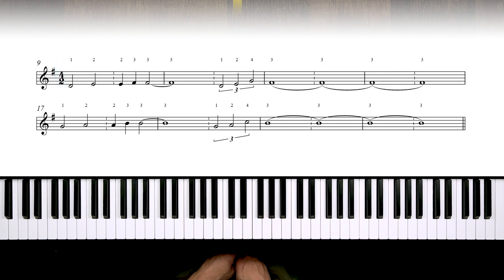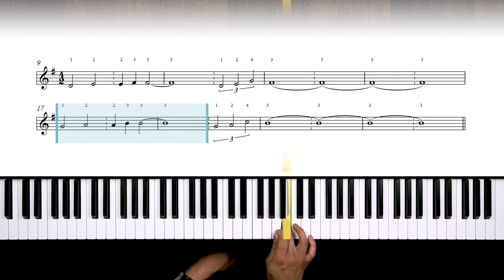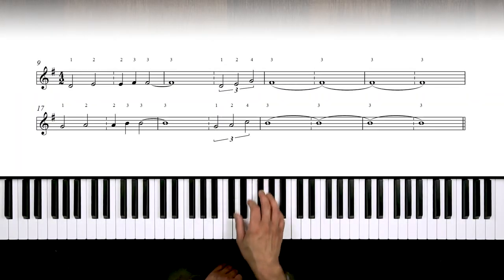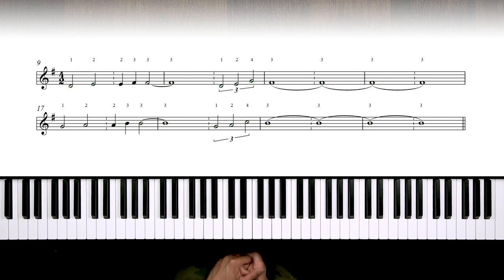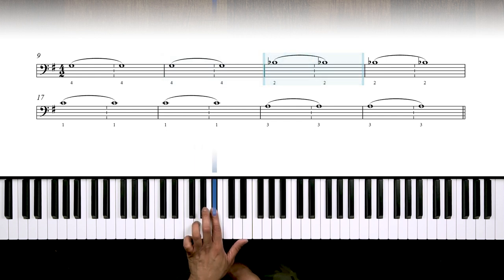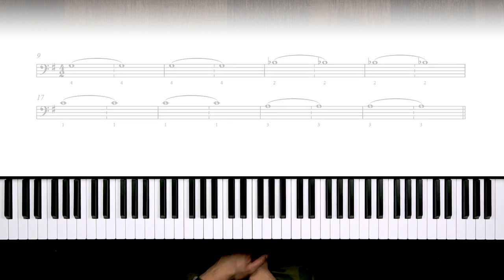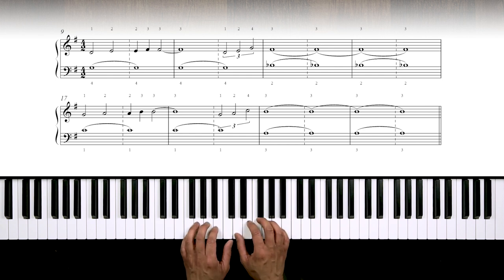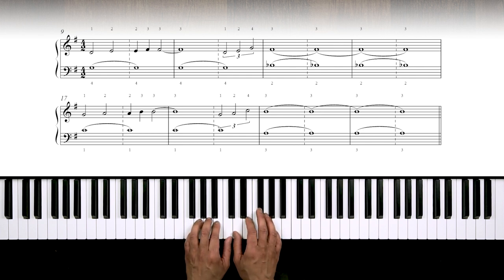How to play 'Unforgettable' by Nat King Cole on the piano -- Playground Sessions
Theron breaks down the classic 'Unforgettable' from our Rookie level arrangement. Check out all difficulty levels in the Playground Sessions app!

Chapters:
0:00 Intro
0:20 Right Hand Lesson
2:12 Triplets!
2:55 Right Hand Demos
4:18 Left Hand Lesson
6:31 Both Hands Together!

Save BIG when you bundle your subscription to the APP with an official keyboard: